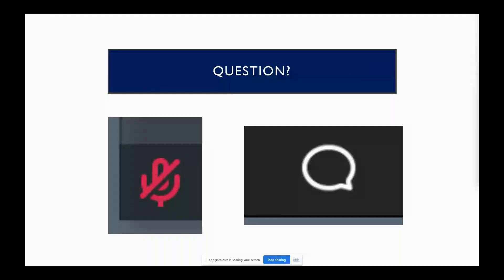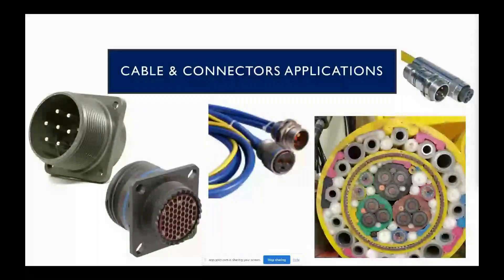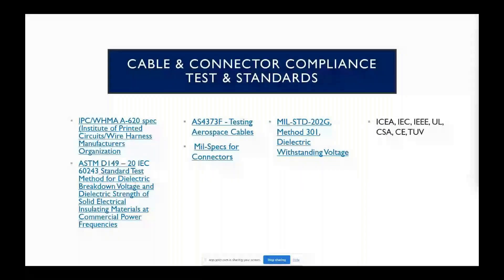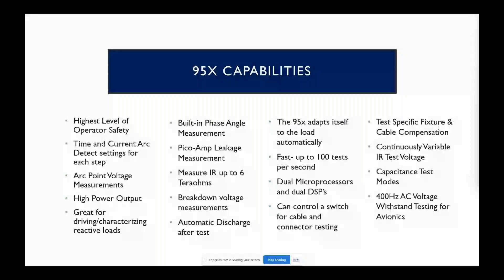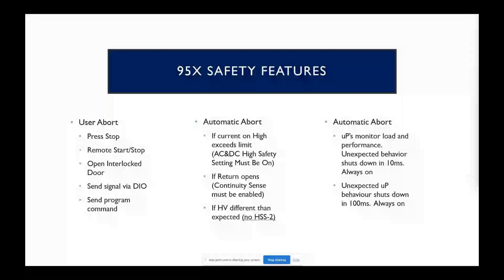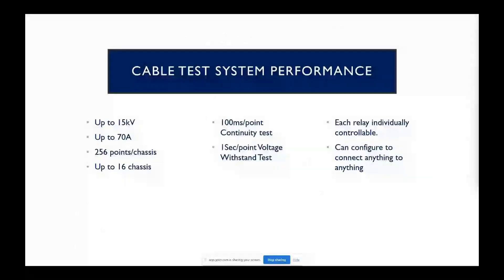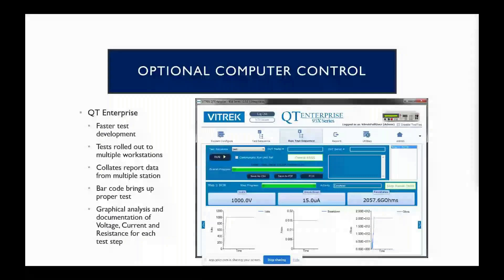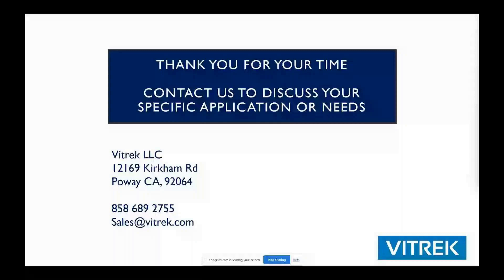Vitrek Cable Test Webinar 2023 09 27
12169 Kirkham Rd.